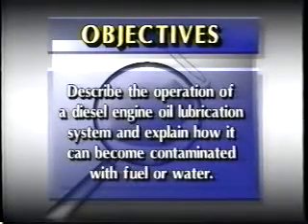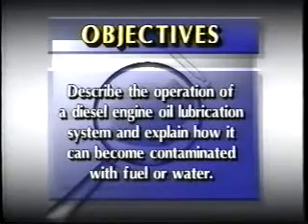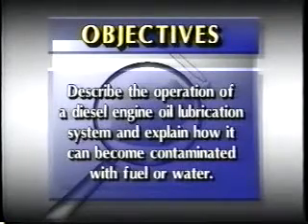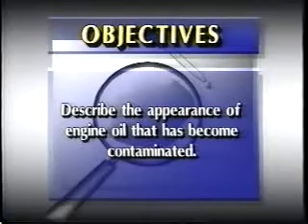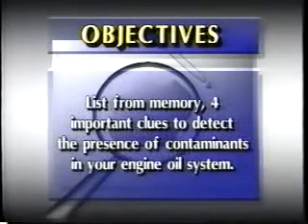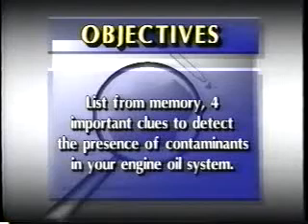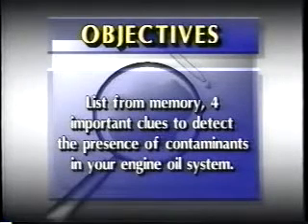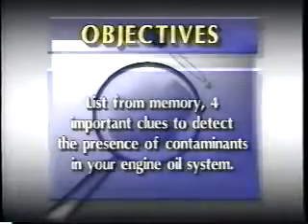Dipstick Detective: Checking for Engine Oil Contamination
This video clip preview is one of many knowledge-packed training DVDs that offers RM Concrete Drivers essential vehicle, product and professional development information.